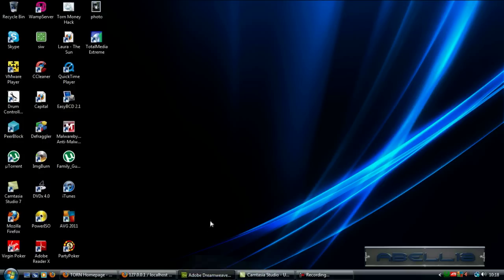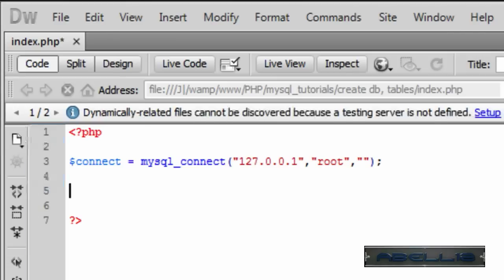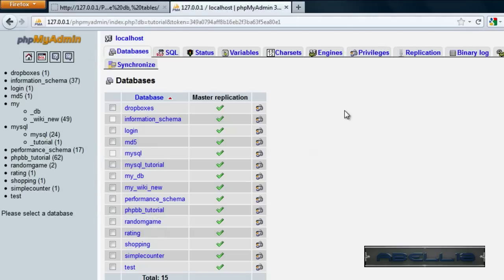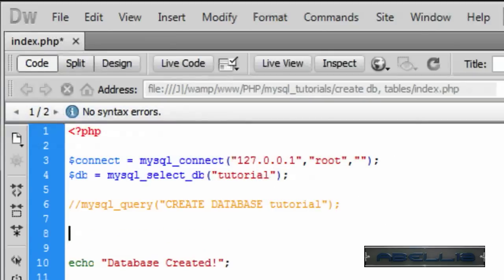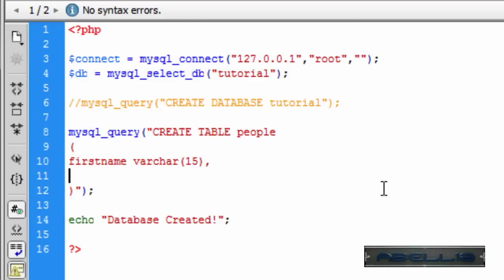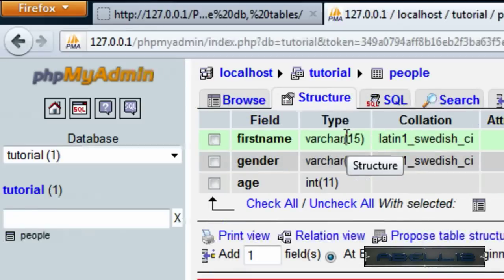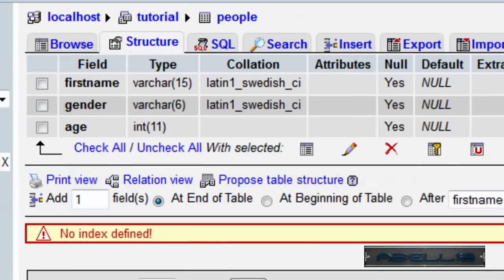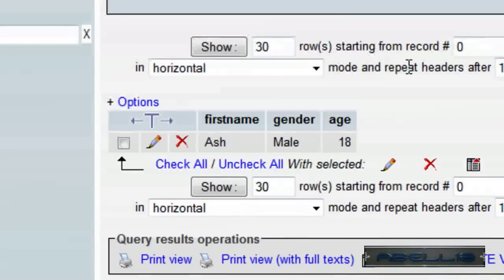PHP: Creating a database, tables & Inputting data using PHP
A video tutorial showing you how to create databases, tables and input data into the tables using PHP code.